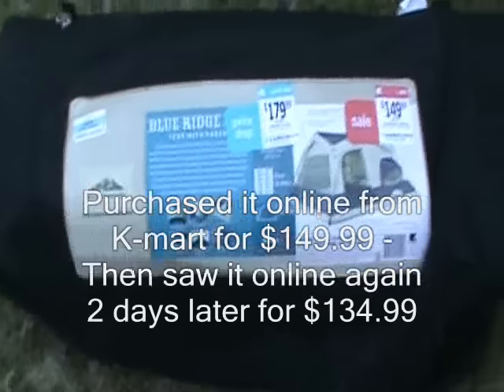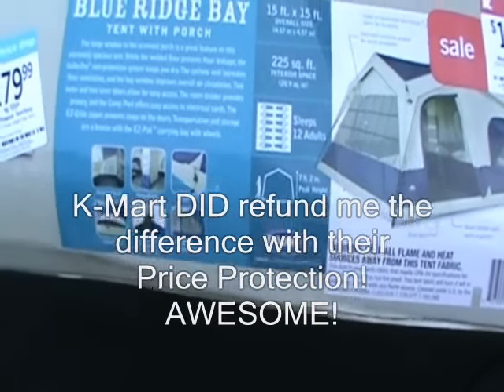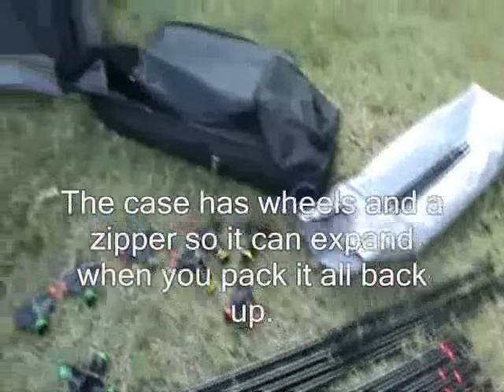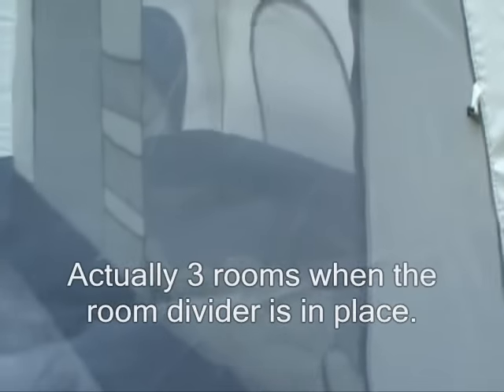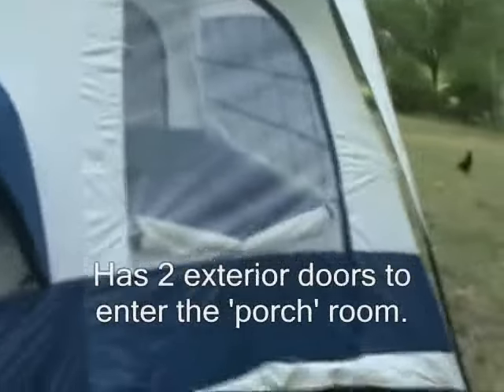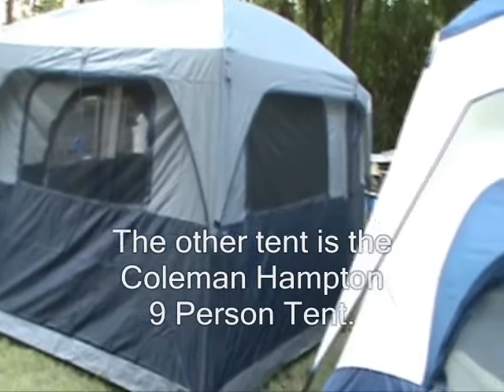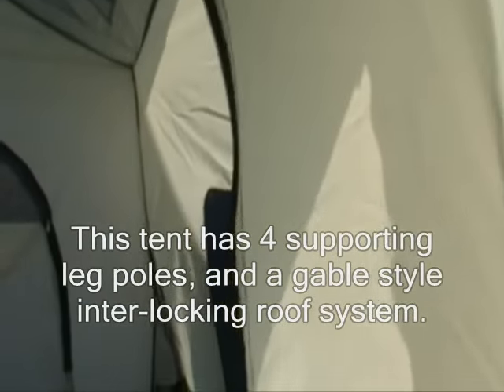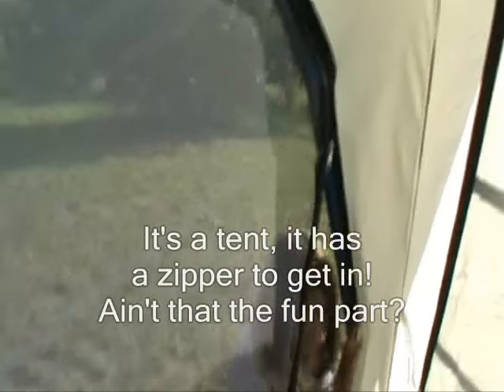Northwest Territory Blue Ridge Bay Tent #2 REVIEW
After researching online and YouTube, this was our second pick for a new tent.  It's the Northwest Territory Blue Ridge Bay, 12 person tent with screened porch.  We purchased it online at Kmart.com and had it shipped to our local store.  It was on sale for $149.99.  Then, while preparing these videos, I visited the Kmart site again.  This time the tent was on a 48 hour special sale for $134.99.  I requested a live chat with a rep and asked if they would refund me the difference.  (I'd only bought the tent 2 days earlier.)  They DID refund me the difference!  So I got a $259.99 retail tent for $134.99.  That's a $125.00 savings!  It pays to do your research online before you buy!

There are Pros & Cons for this tent which I've posted at the end of my video.
I appreciated the videos I found on YouTube which helped us narrow down our choices, which is why I've created this video.